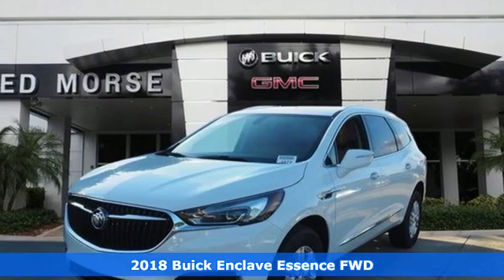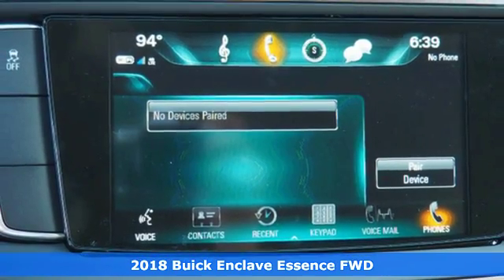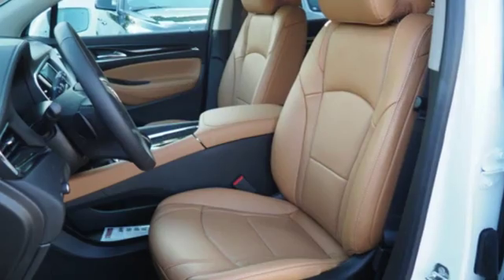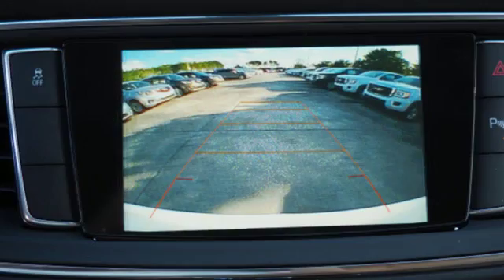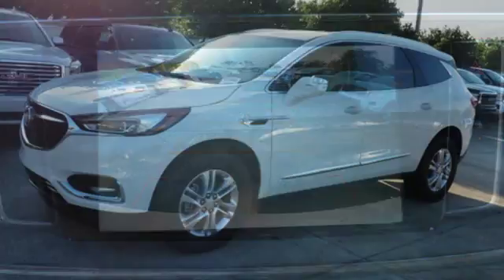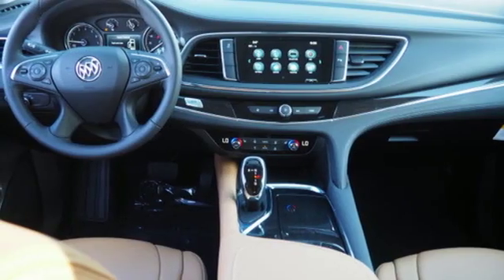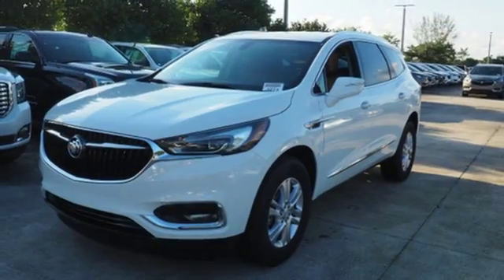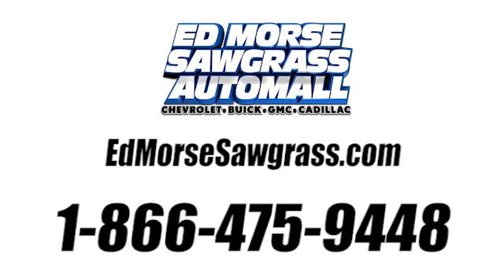New 2018 Buick Enclave Sunrise FL Miami, FL JJ270173 - SOLD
Year: 2018
Make: Buick
Model: Enclave
Trim: Essence
Engine: 3.6L V6 Cylinder Engine
Transmission: Automatic
Color: Summit White
Stock #: JJ270173
VIN: 5GAERBKW0JJ270173

Address:
14401 West Sunrise Bouledvard